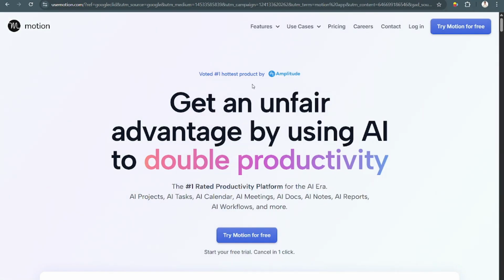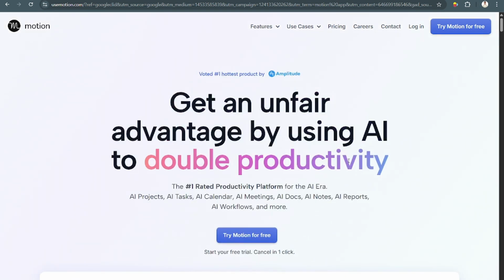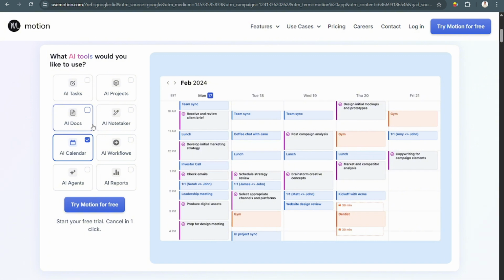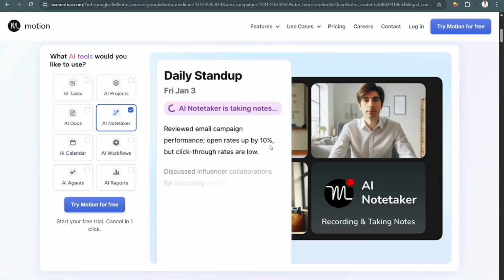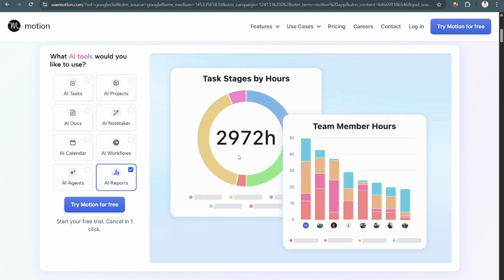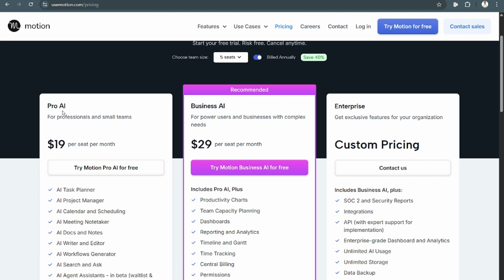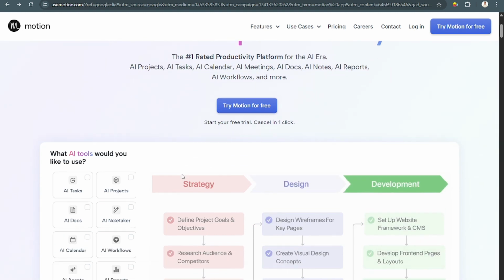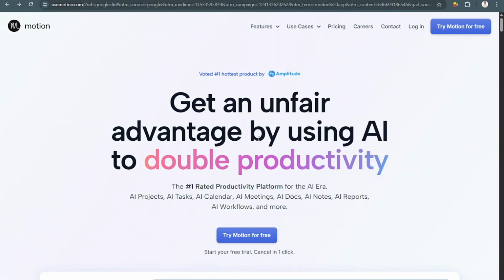Mastering MOTION App for Project Management: Complete Tutorial (2025)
In this video tutorial, I’ll show you how to master the MOTION app for PROJECT MANAGEMENT. The method is very simple and clearly described in the video. Mastering MOTION App for Project Management: Complete Tutorial (2025). Regardless of your device, you will learn how to organize your tasks efficiently, and how to collaborate with your team like a pro.